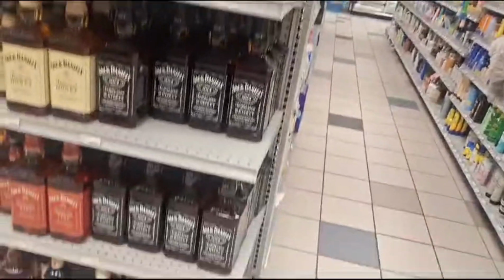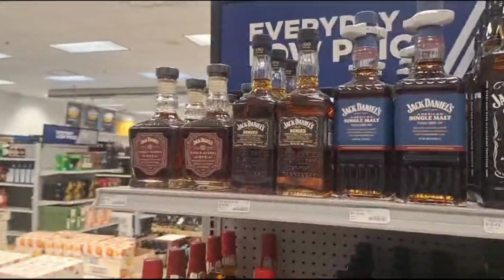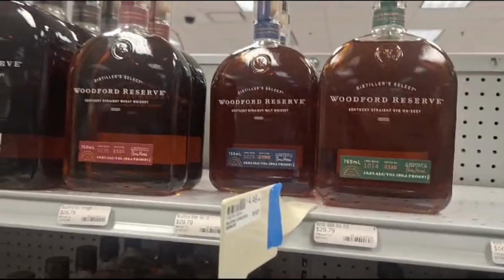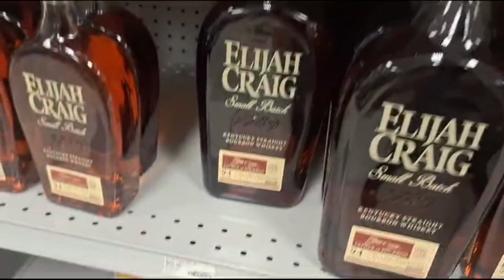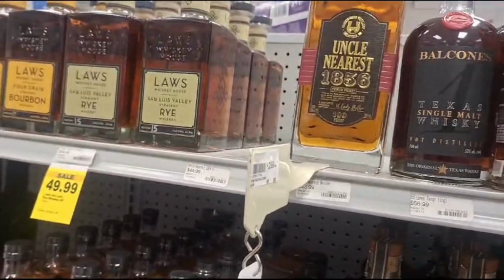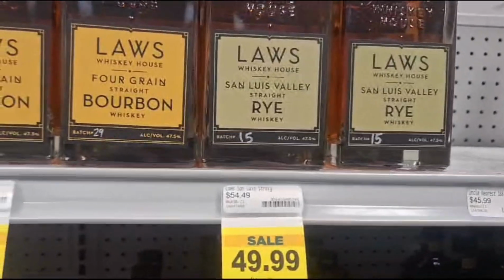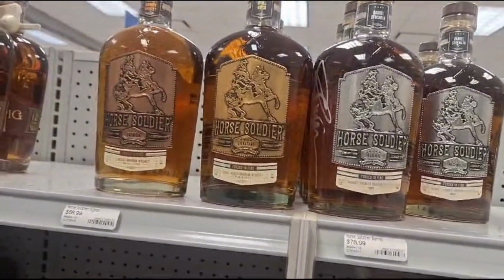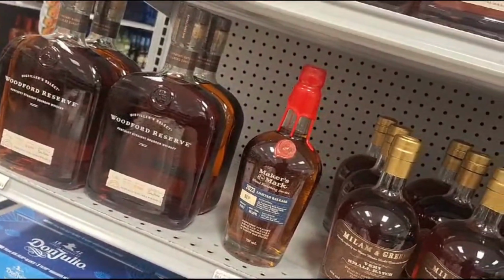TOP SECRET EXOTIC BOURBON FINDS! 🧸 (PART 1)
▪️ Editor: 🎬

▪️ FORGETABOUTITl! 🏆